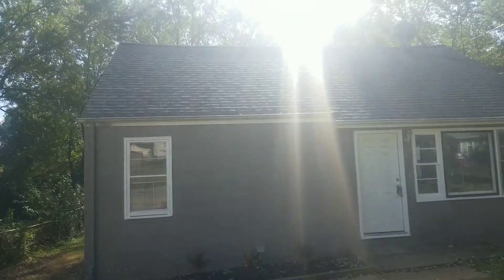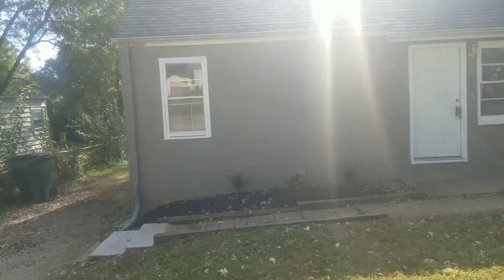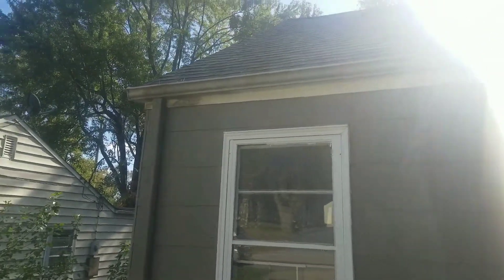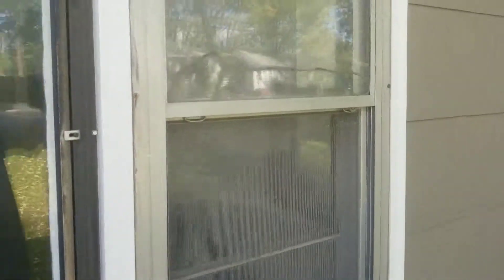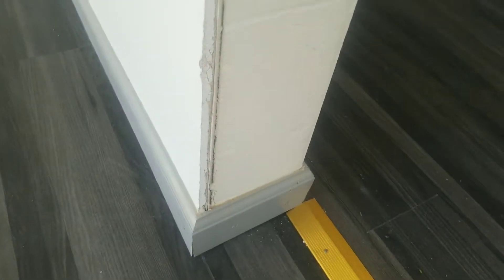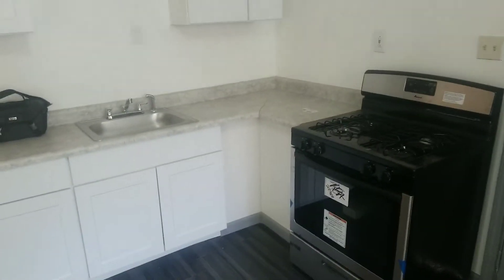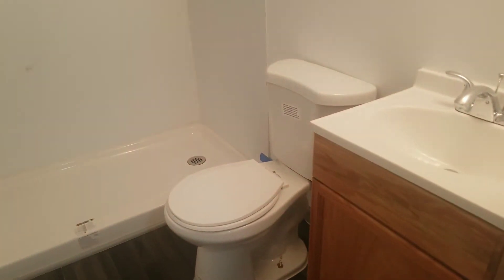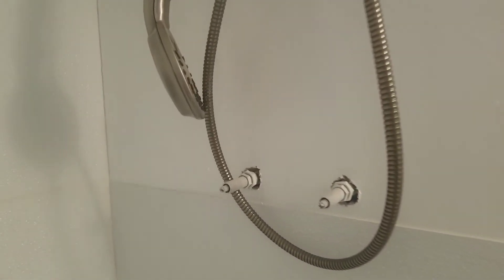Andy's house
House